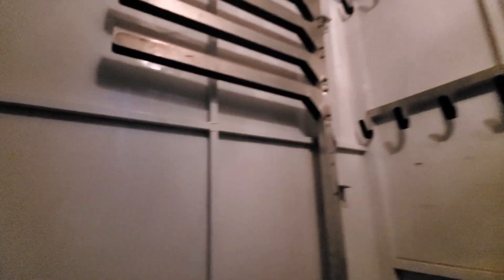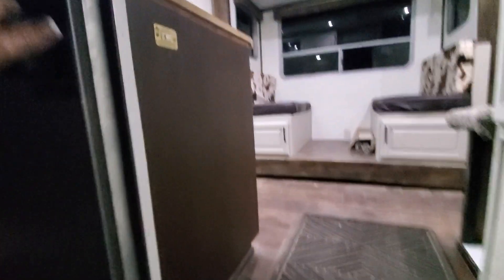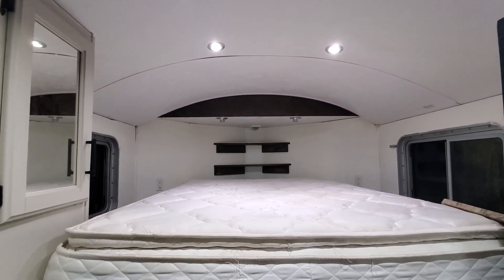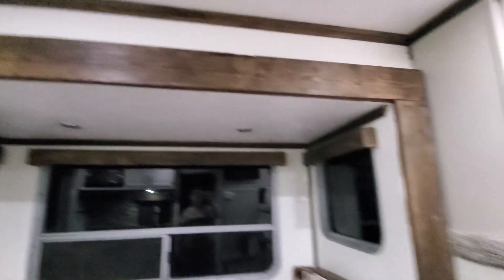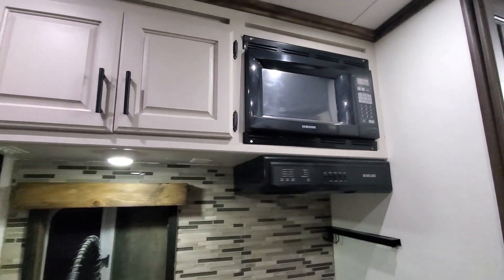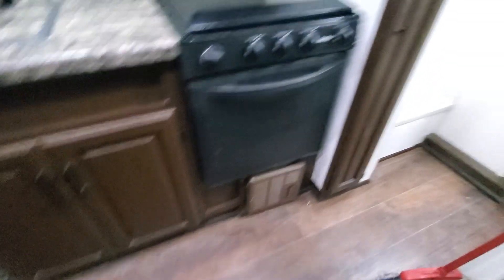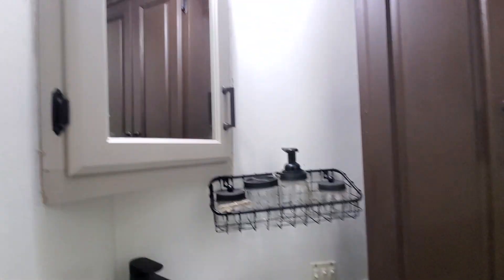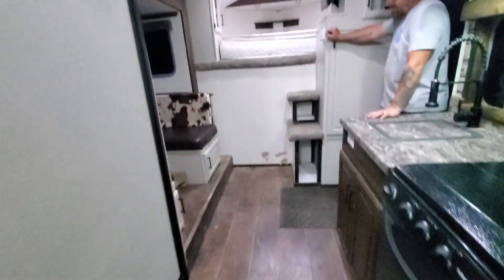Circle J 4 Horse Trailer with Living Quarters in Delta CO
Circle J 4 Horse LQ trailer for sale!
* 12ft short wall with pop / slide out dinette
* rear and mid tack - rear is collapsible
* comes with rear tack saddle rack (not pictured)
* mangers
* drop down windows
* portable panel carriers (comes with 4 panels not pictured)
* kick guard on all dividers
* steel frame with aluminum skin
* electric jack
* A/C works great (heater works but needs new igniter)
* pulls straight
* 1997 Mirage Model
* horse area is 6'10" wide and 7'6" tall
* 40 ft +/- total length
* About 10,500 lbs
* Tires are practically new and bearings have recently been packed

Upgrades
* completely renovated living quarters (last year & never slept in: painted, new counters, stinks, faucets, 2 extra storage cabinets, valances, flooring, and more)
* new and bigger awning (American Flag)
* grip / rubber horse flooring (these are NOT mats)
* added drain system to mangers
* lights to outside of trailer for night tacking and untacking
* additional running lights

We have 2 table posts for the dining table but no table at this time (can make or order one). Once there the dining set can be made in to a bed as well.

I absolutely love this trailer but need to pay off the house! Please share if you know anyone!

$28,000
Delta, CO